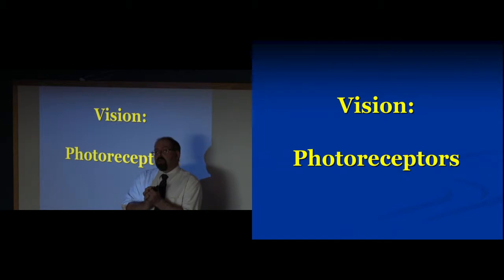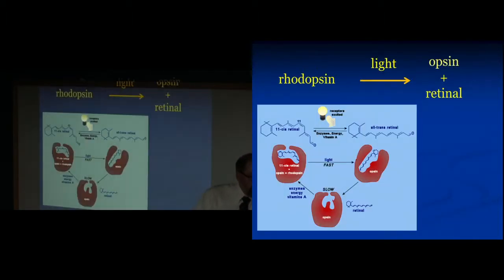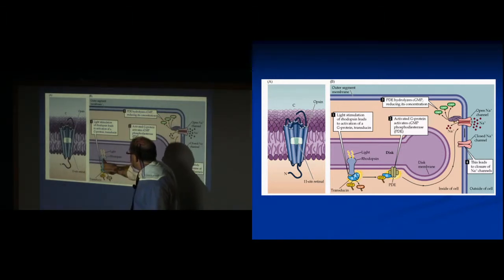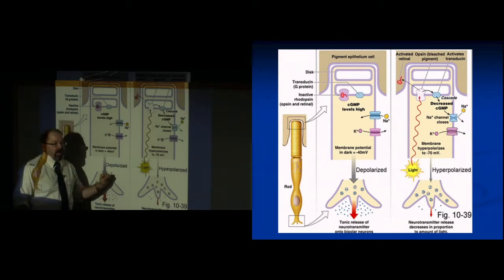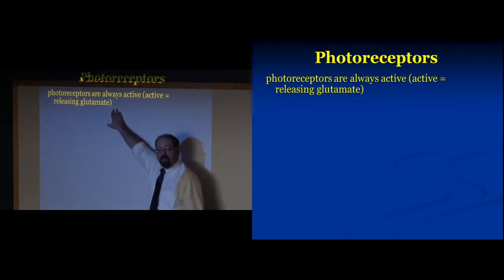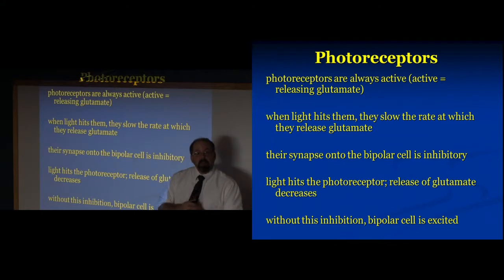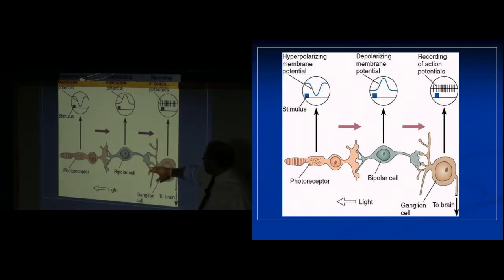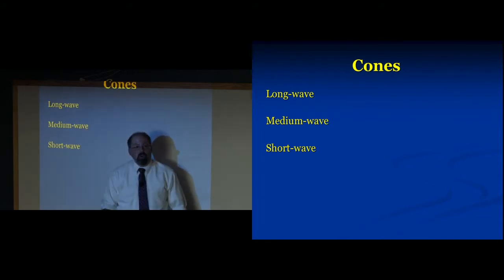Module 06 2 Vision Photoreceptors